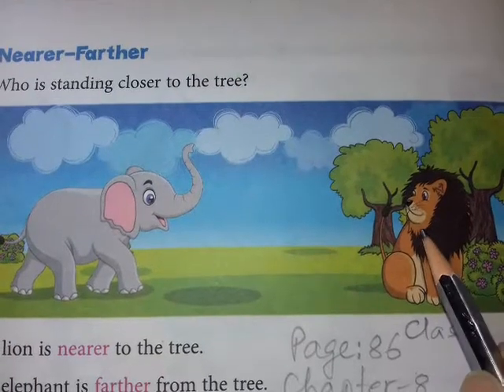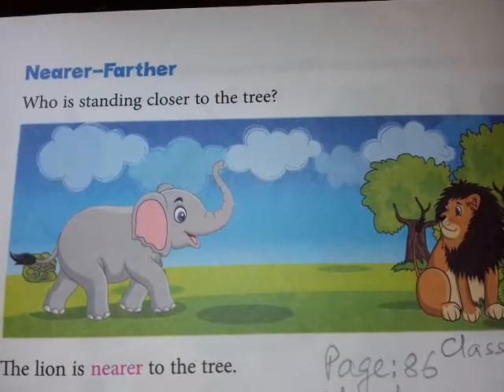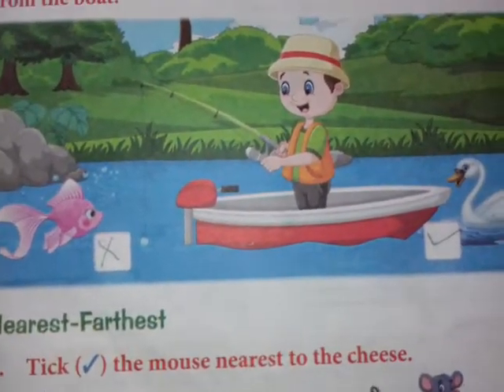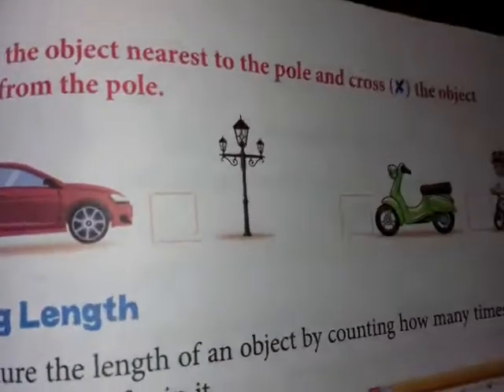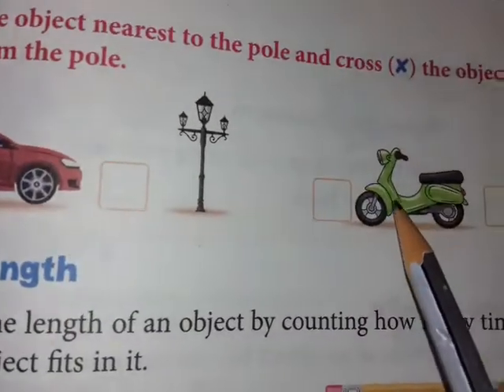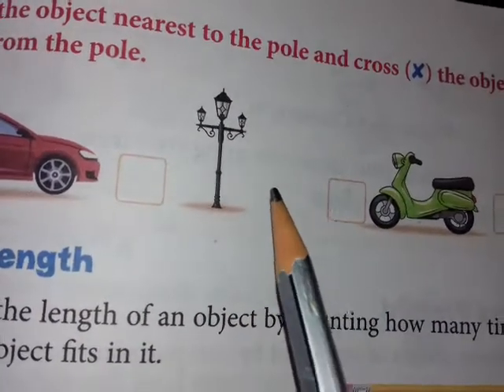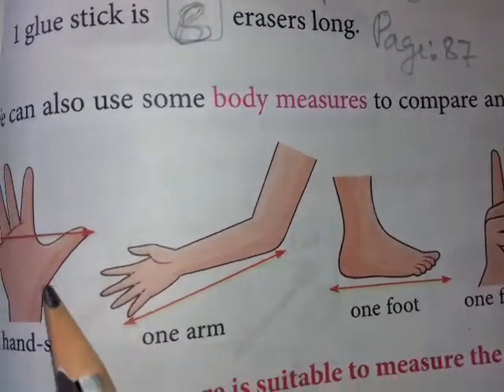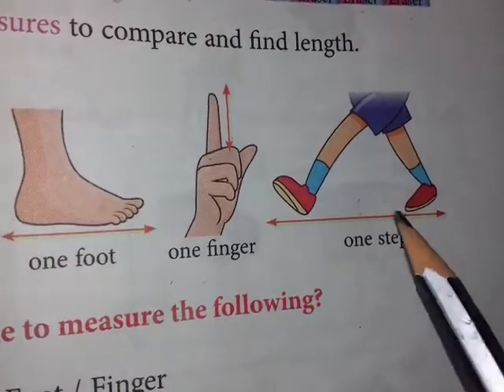Class 1 Mathematics Chapter 8 page 86 and 87